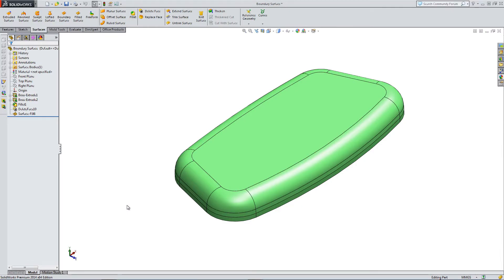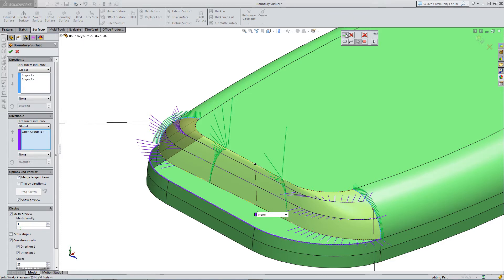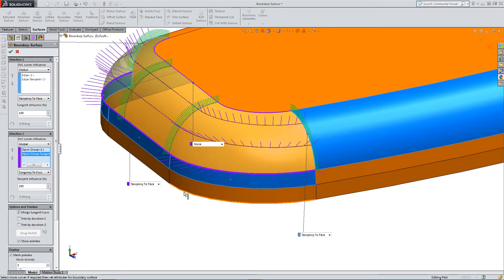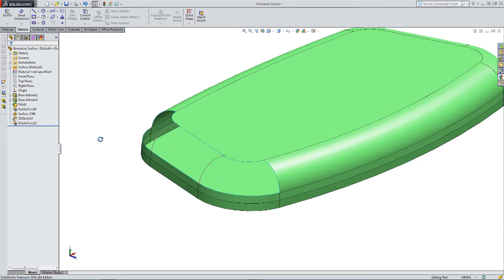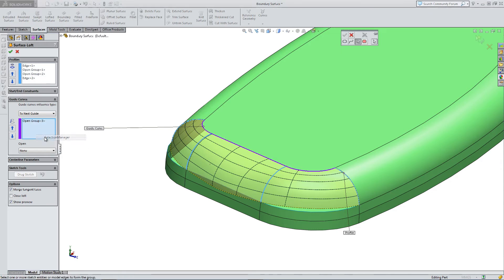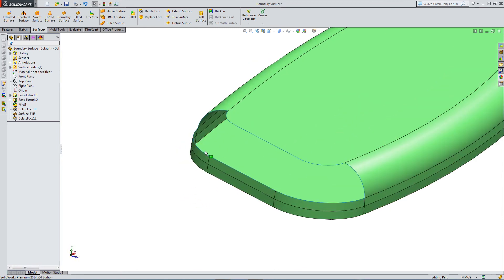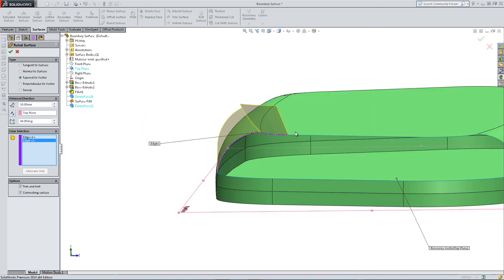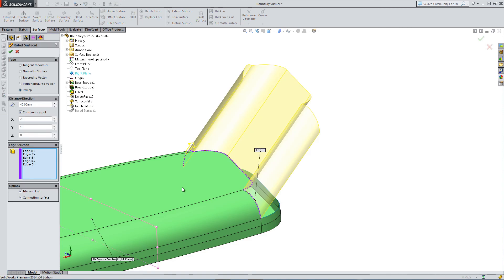Solidworks tutorial - boundary, lofted, ruled surface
Introduction to the boundary, lofted and ruled surface tools in Solidworks